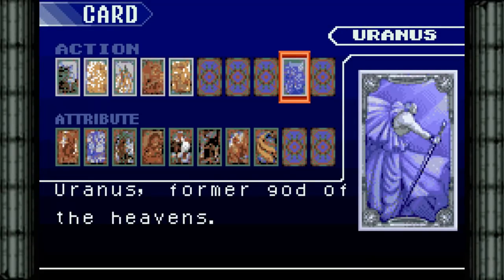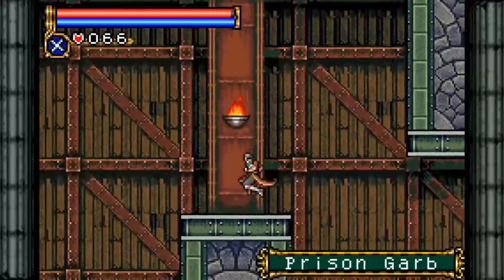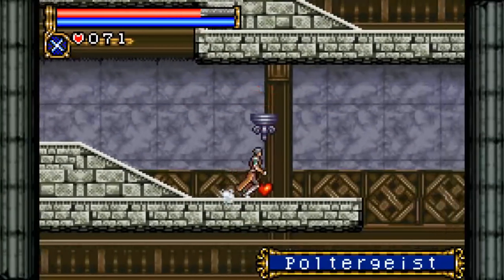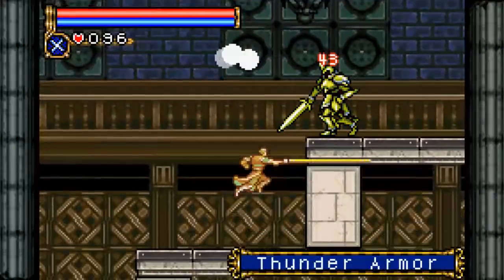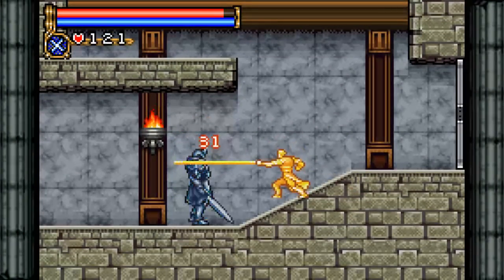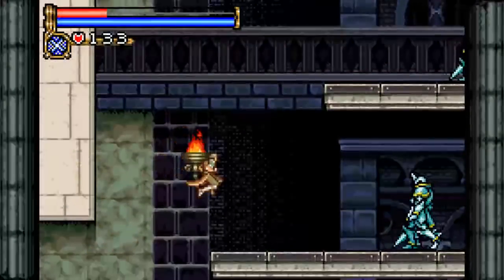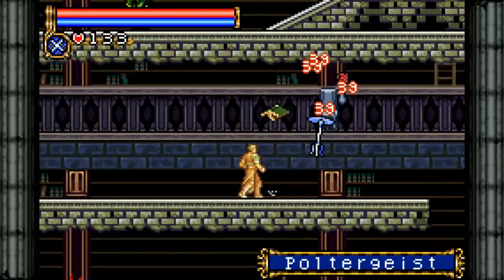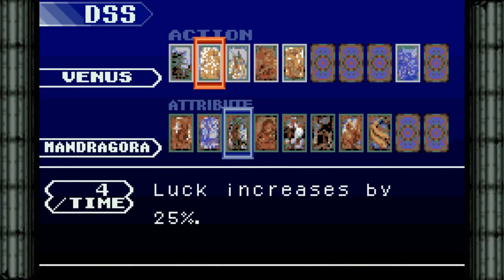Let's Play Castlevania : Circle of the Moon - Pt 9 - Reaper of the Cards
Ugh, another scam artist trying to take advantage of my family because there just wasn't enough going on.  So let's get to pushing more crates.  That's... pretty much what this area is all about.  They wanted that Heavy Ring to be for more than just the occasional blocked path, so it's time for crate pushing puzzles in 2D!